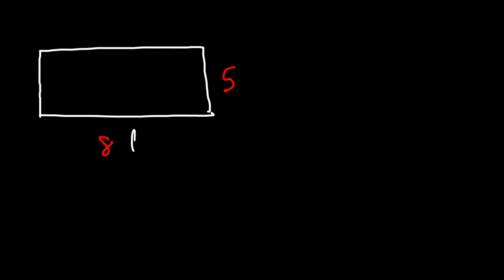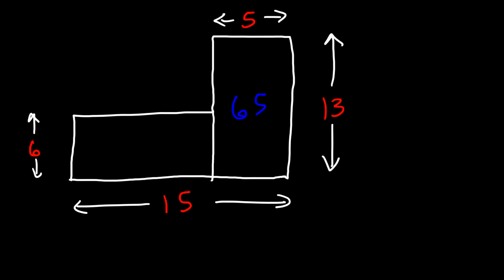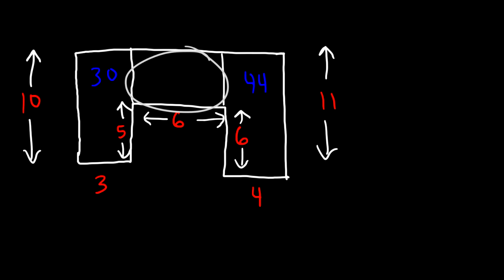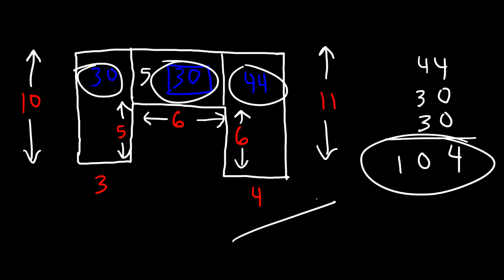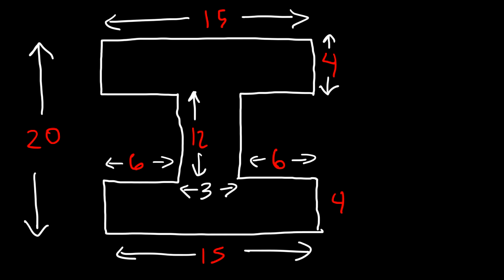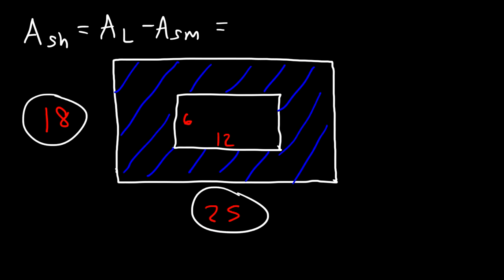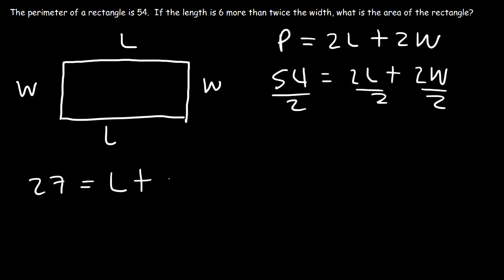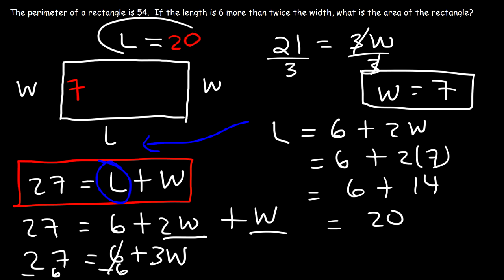How To Find The Area of a Rectangle | Math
This geometry video tutorial provides a basic introduction into calculating the area of a rectangle.  It also explains how to calculate the area of composite shapes and composite figures using rectangles as well as how to find the area of the shaded region with two rectangles.